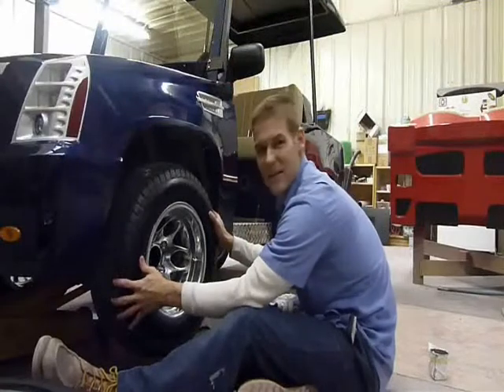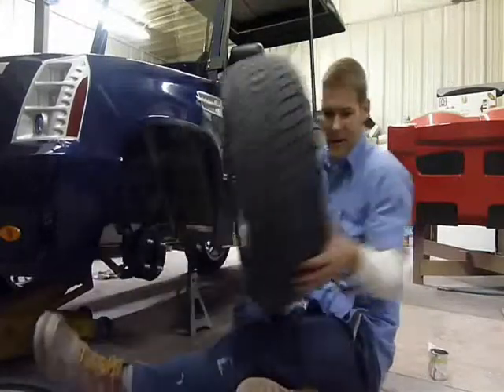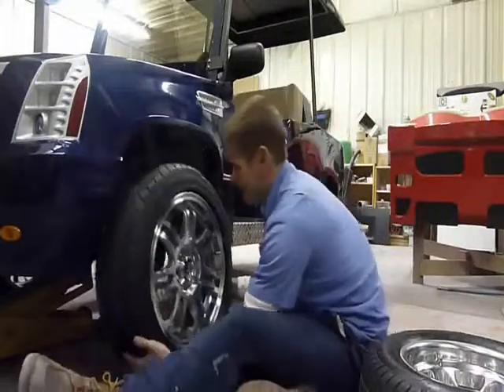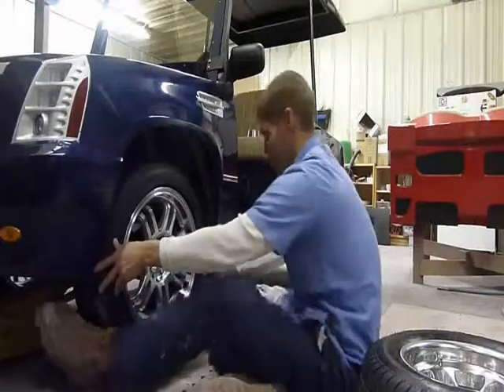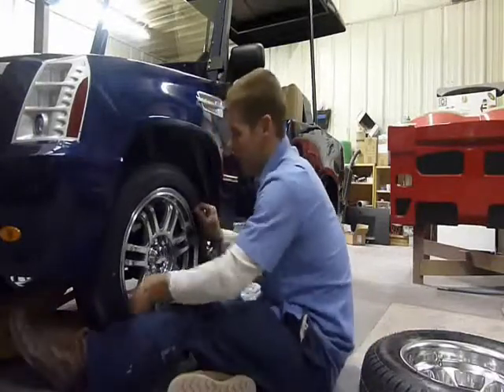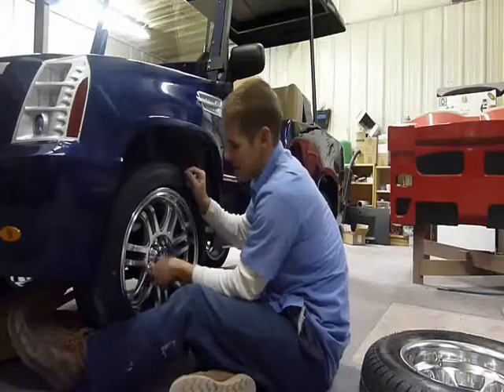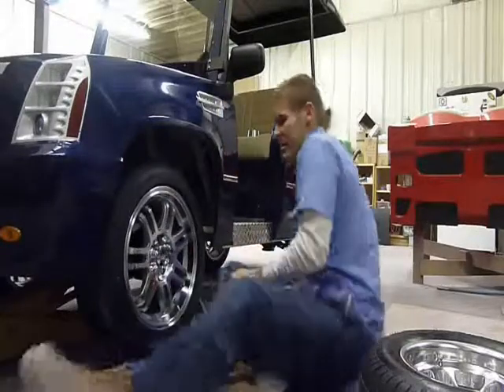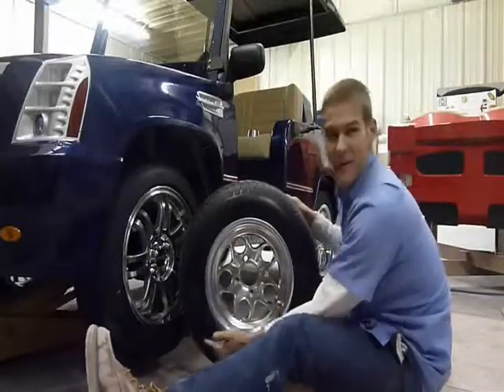What is the difference between 12 and 15 inch rims on a golf cart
Did you know that if you choose 15 rims for your custom golf cart you can increase you MPH by 2 miles?